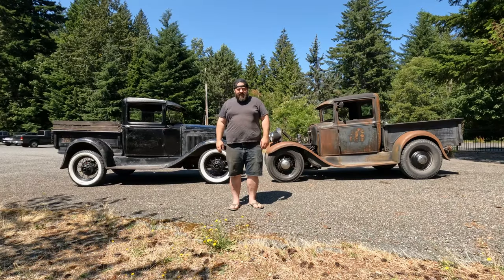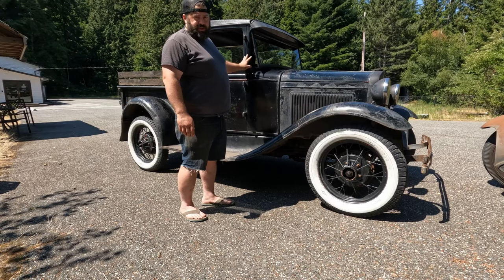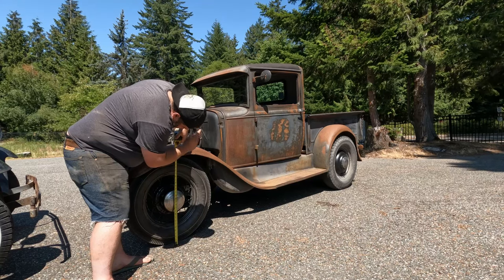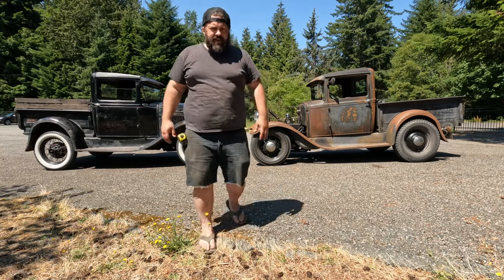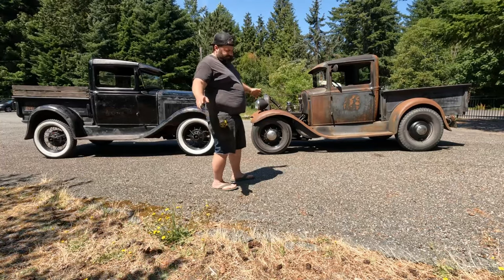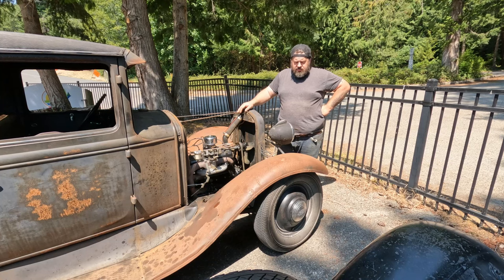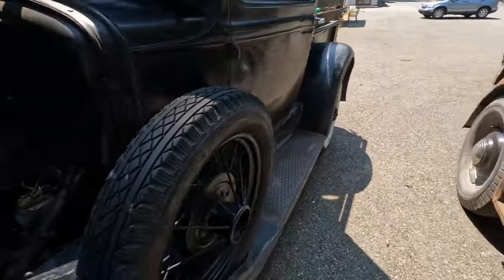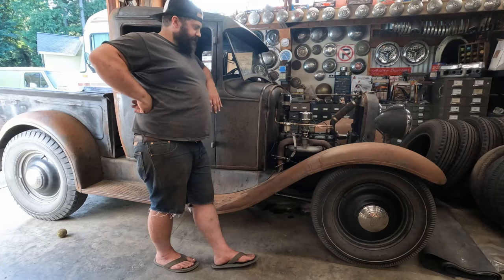Stock Vs. Hot Rod. Comparing two 1931 Model A pickups.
In this video we compare two 1931 Ford pickups. One is stock, the other is a hot rod.

if you like what you see consider checking out our other social media.

You Oughta Know
Rockin' For Decades